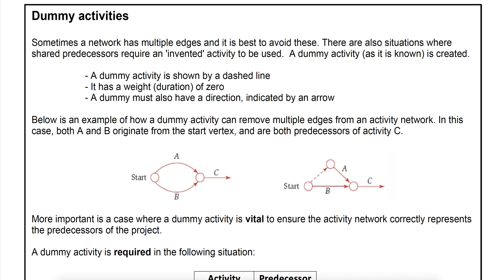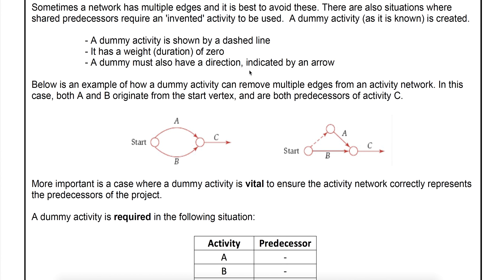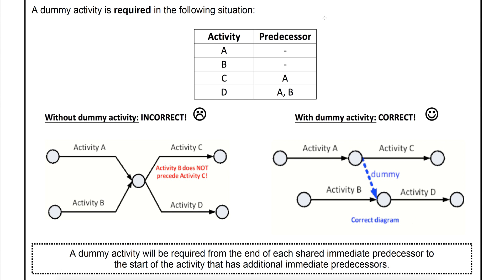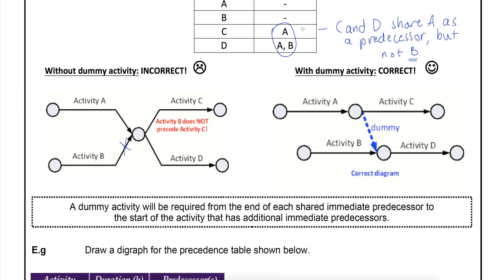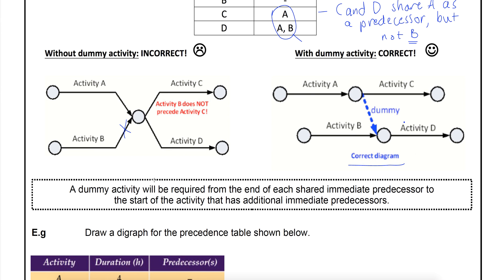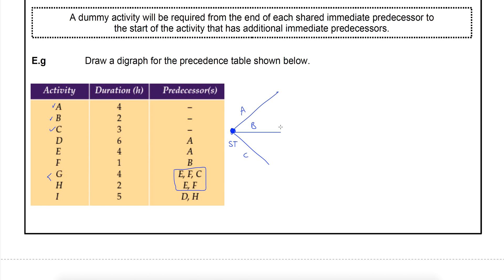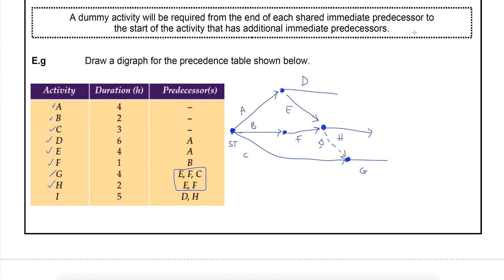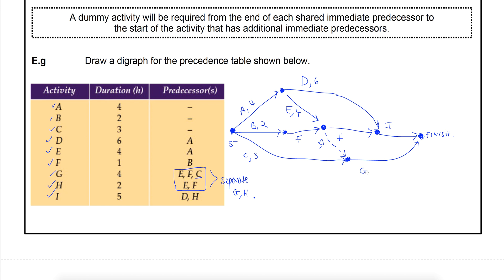Dummy Activities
When is a dummy activity required?  How do you add a dummy activity to a project network?